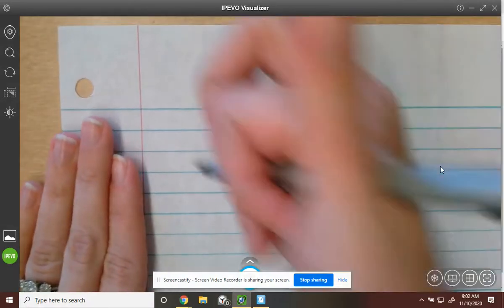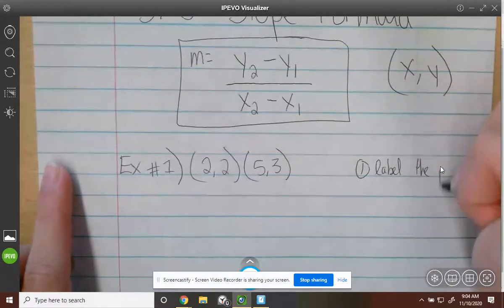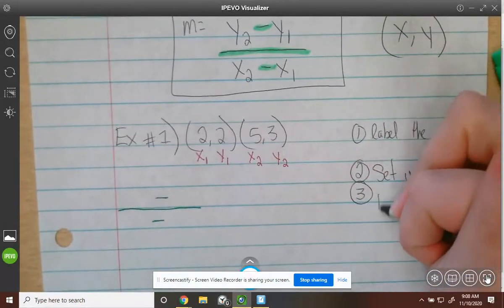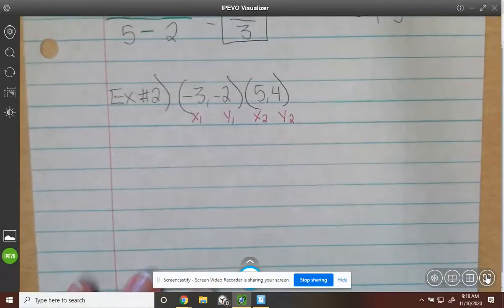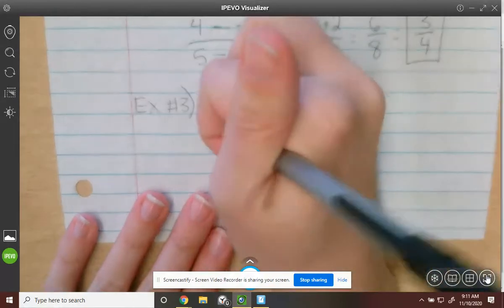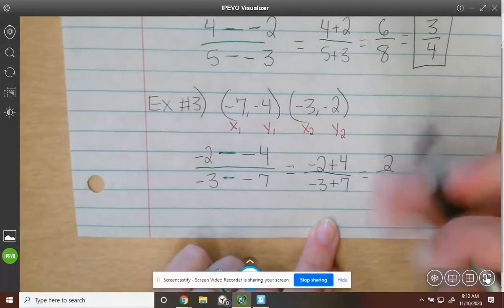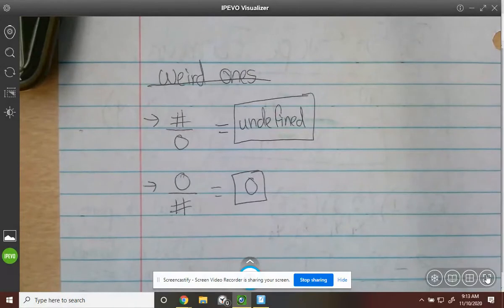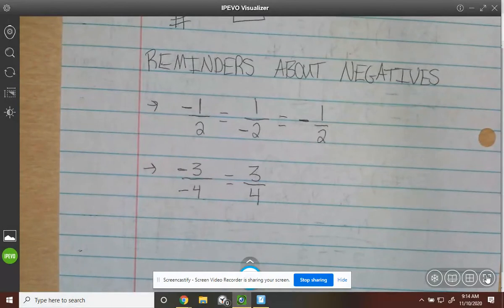8th - 3.5 Slope Formula